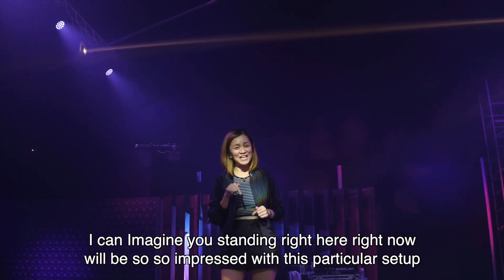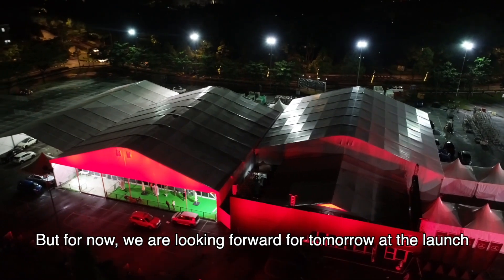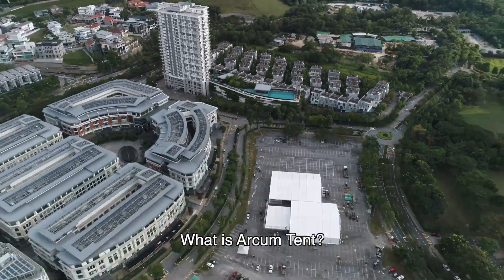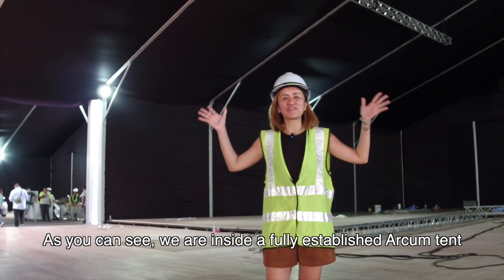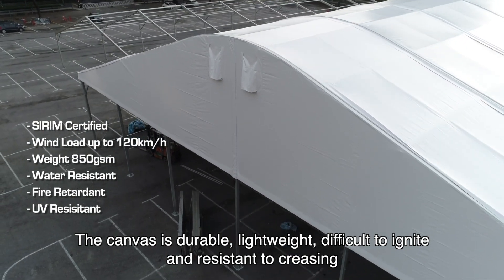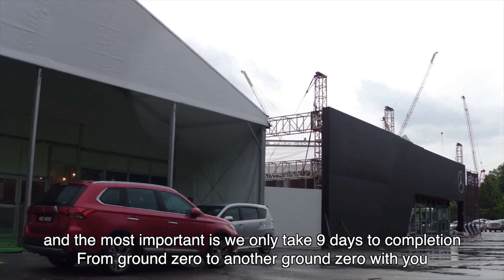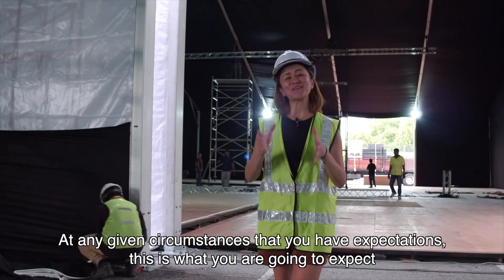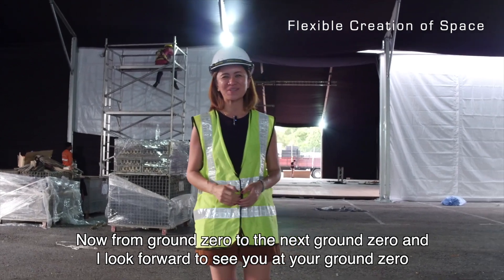TEGUH Malaysia: Arcum Tent for Mercedes C-class Launch in Malaysia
The brand new Arcum Tent is the preferred choice of tent for an impressive Mercedes C-Class Launch in Malaysia. Designed for a luxurious outlook to meet the growing requirements with different zones, separating different functional activities during the launch.

TEGUH's 51 years of experience in AutoShow tenting solutions offer our automobile partner the newest tent design and in finding suitable tenting solutions that fit requirements.